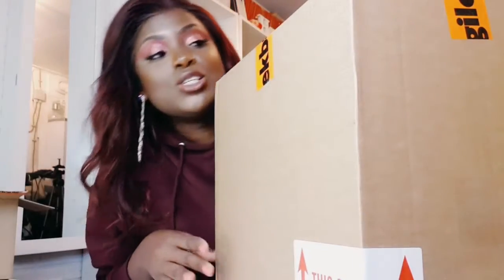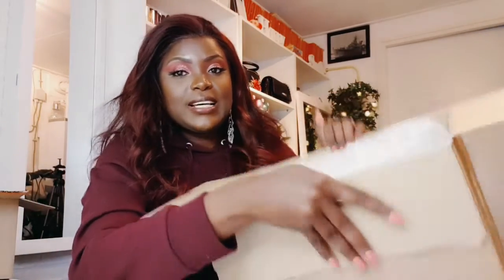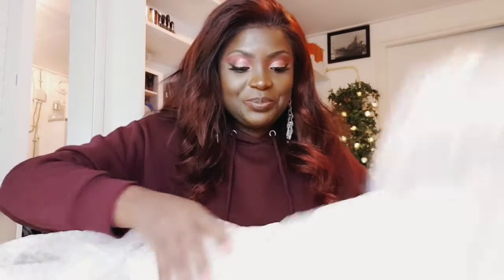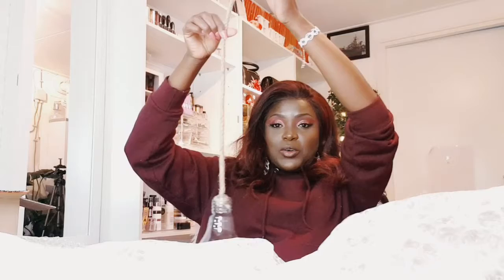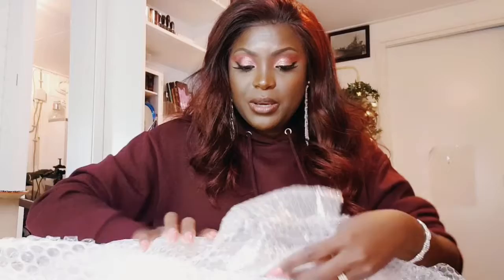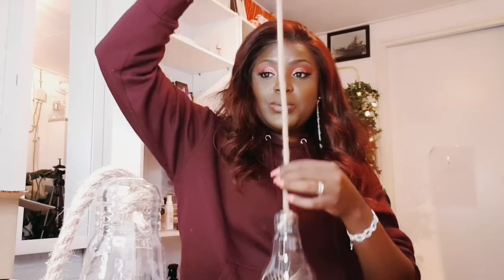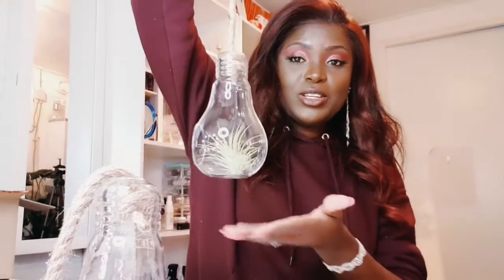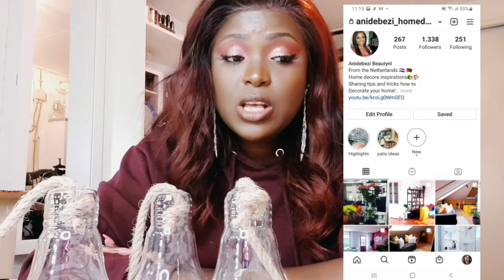HOW TO DISPLAY YOUR AIR PLANTS||UNBOXING VASES